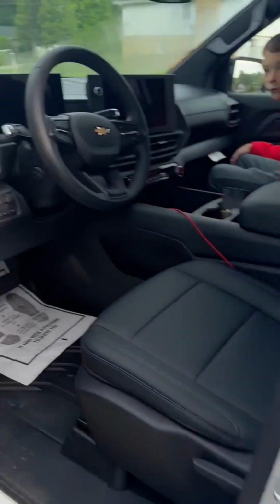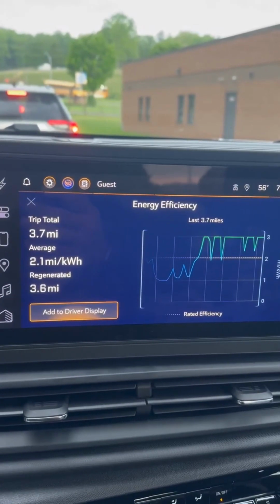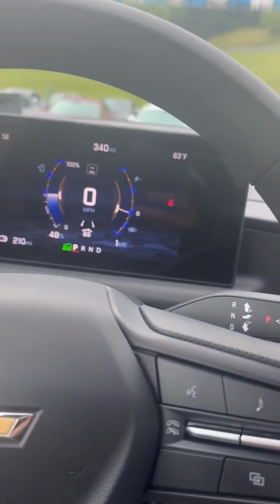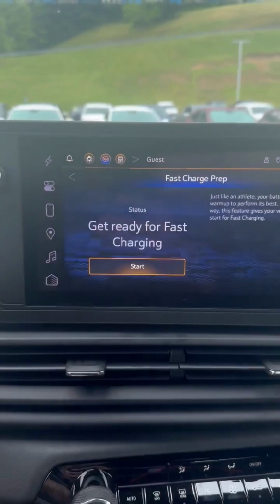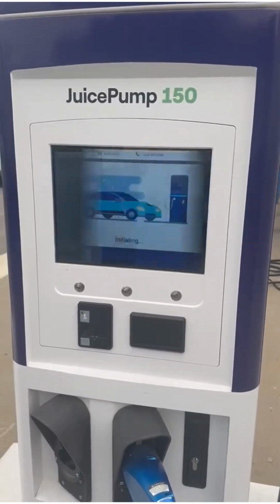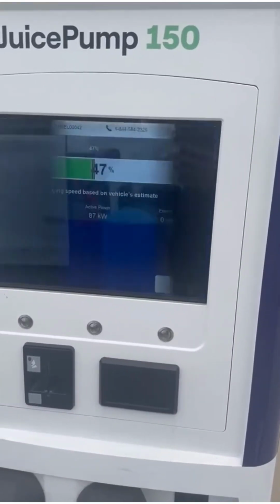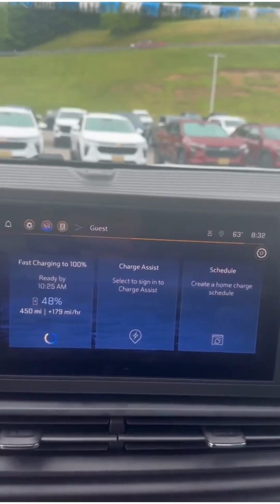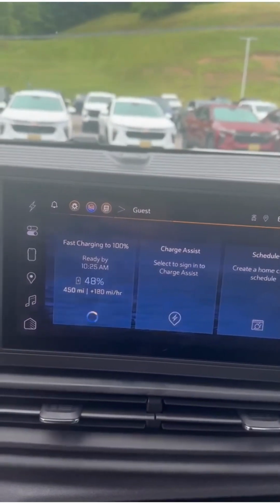Silverado EV Overnight 240V Charge Update/Fast Charge To 100%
Check it out now at Mid-State Chevrolet!